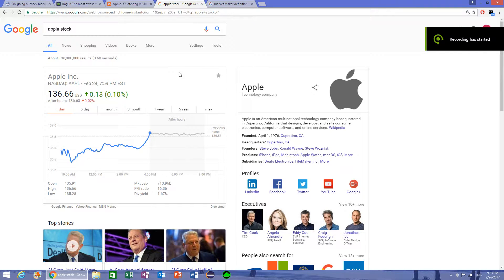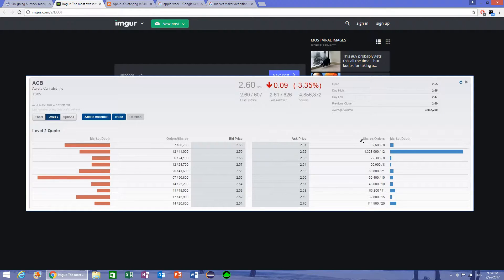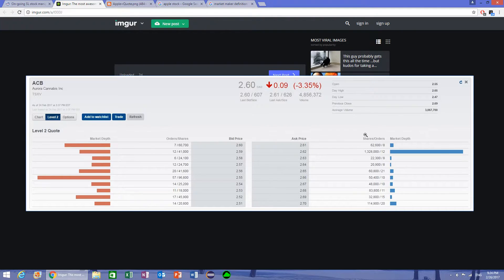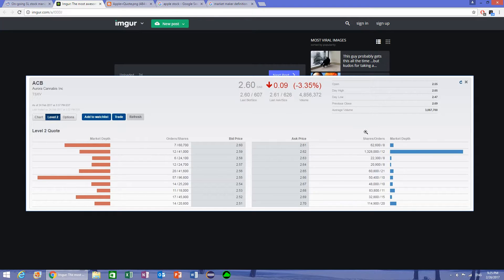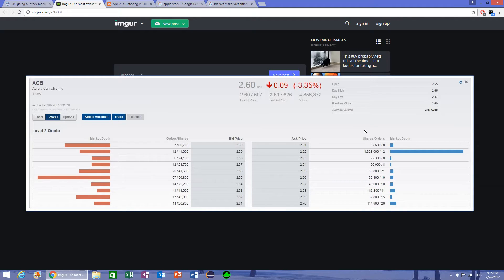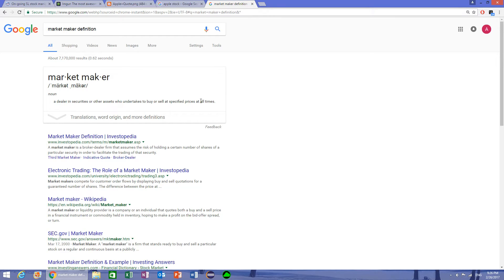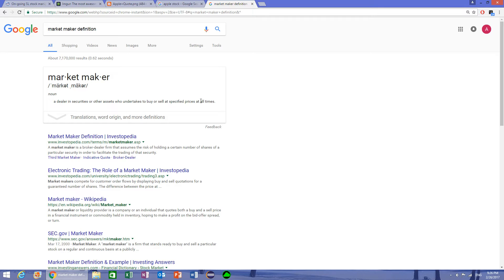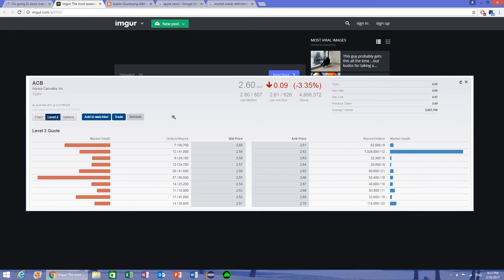Level 1, Level 2, and Level 3 Information in the Stock Market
Quick video for those of you who might want to know the difference between the level 1, 2, and 3 information in the stock market. Hope this helps. Please do note that there are times when information can be classified into multiple categories.